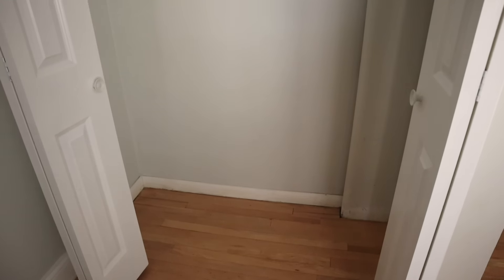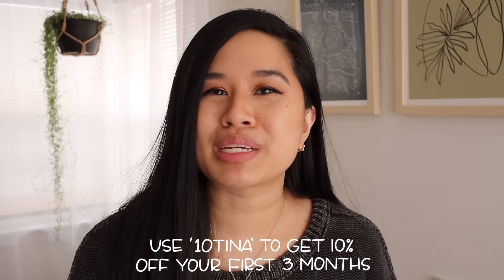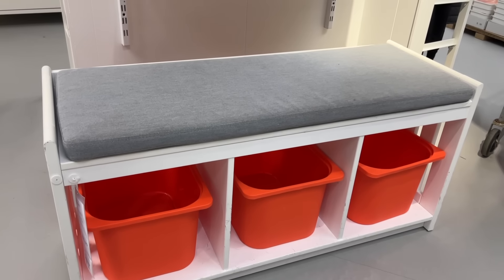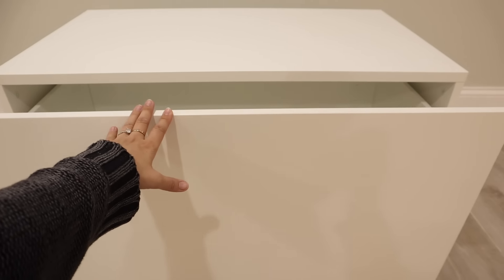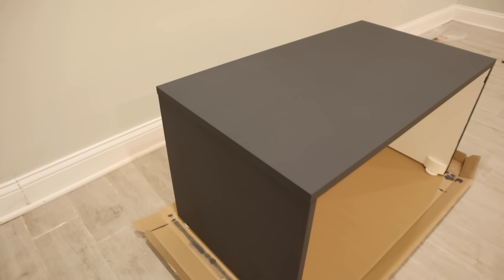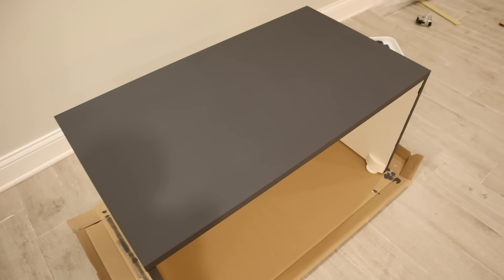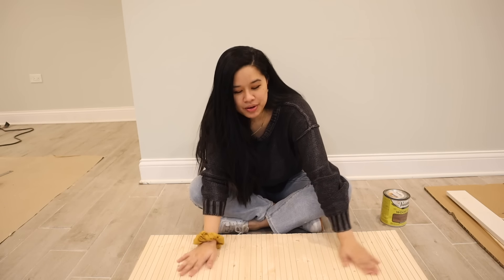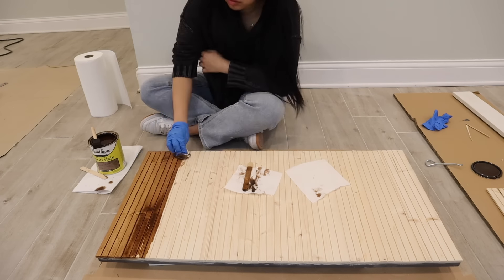COMPLETELY TRANSFORMING IKEA TOY STORAGE INTO A MID-CENTURY MODERN SLATTED WOOD BENCH | DIY Hack